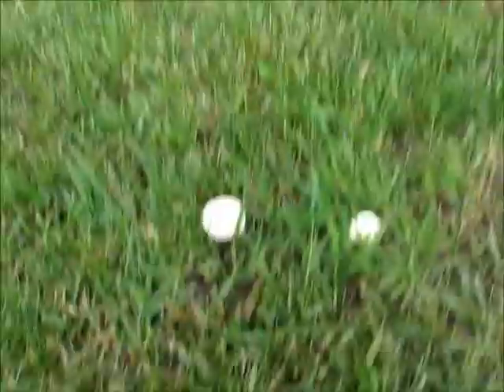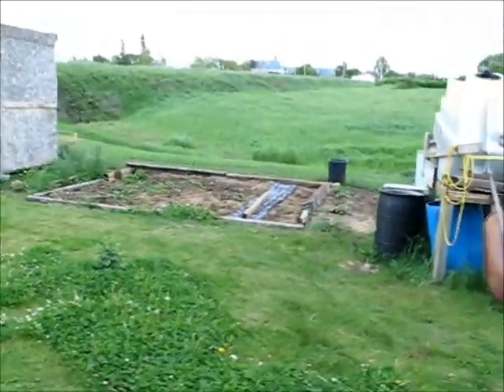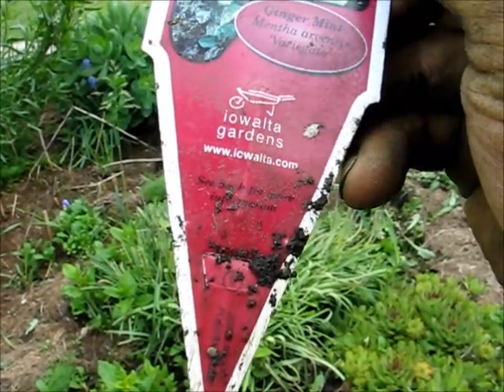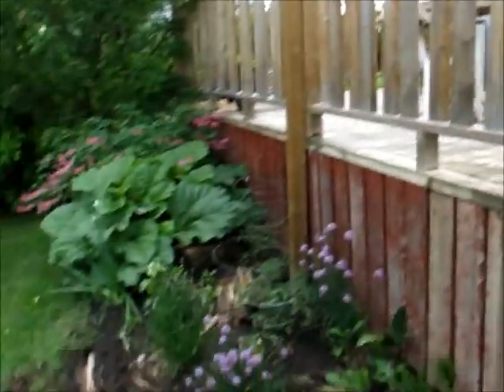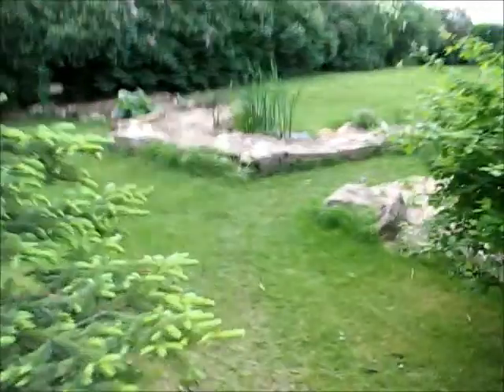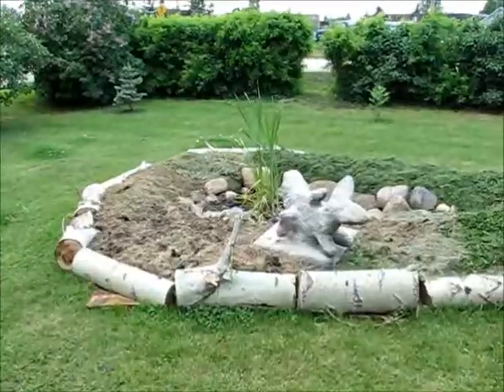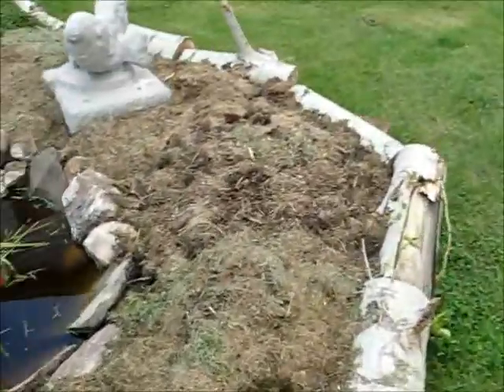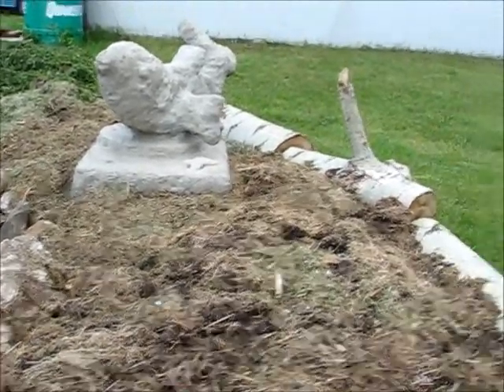Mid July Update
Garden update, new herbs and more rain.